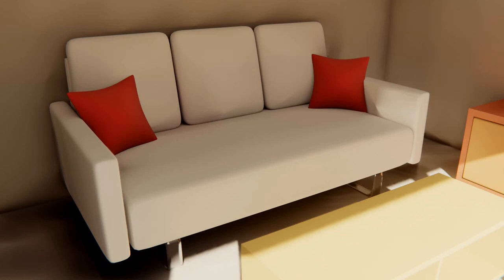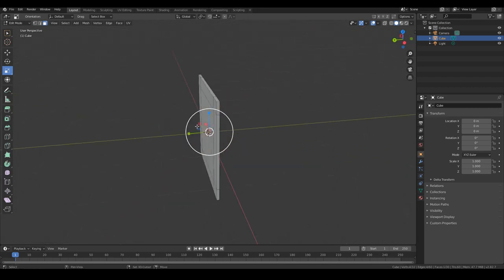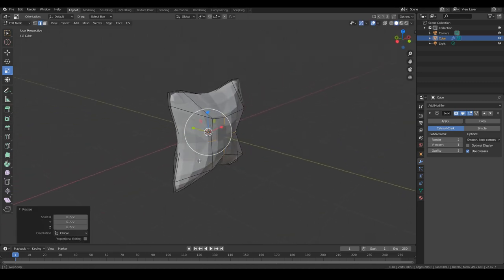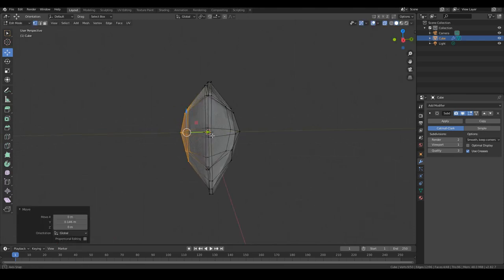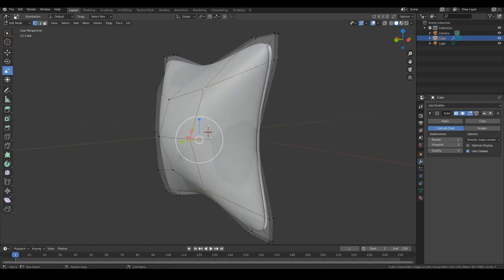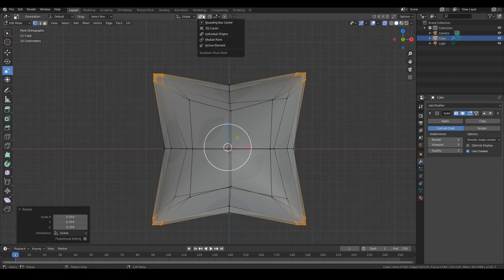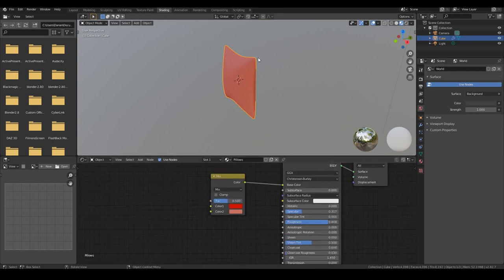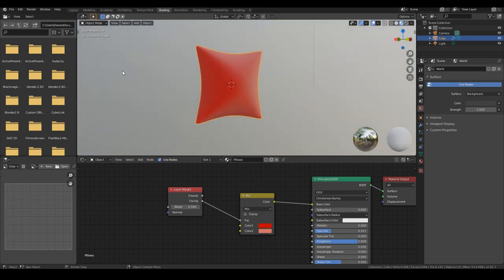How To Model Pillows With Blender - Low Poly 3D Modeling Tutorial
In this beginner tutorial, you will learn how to model simple pillows using the 3D open-source software Blender.